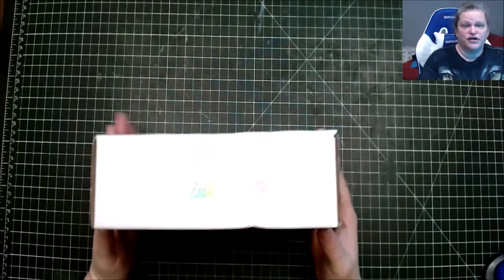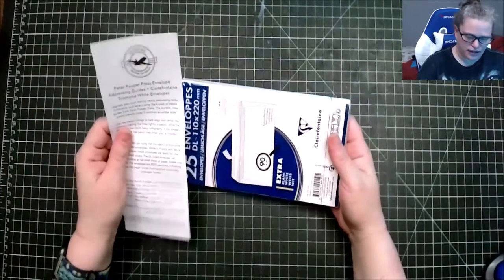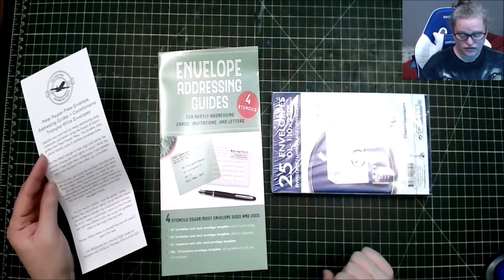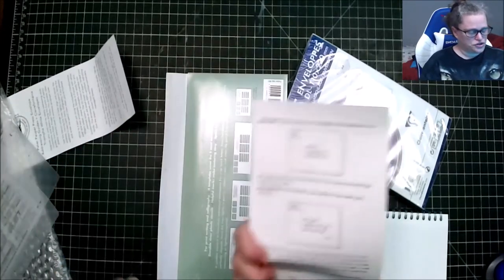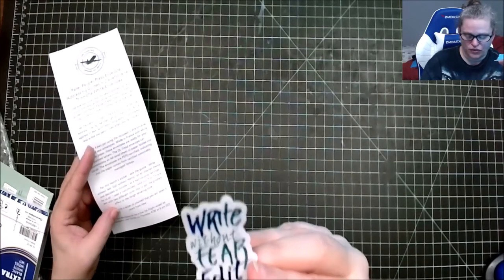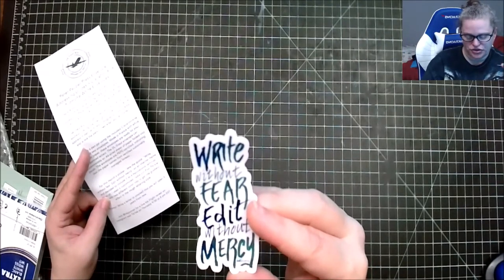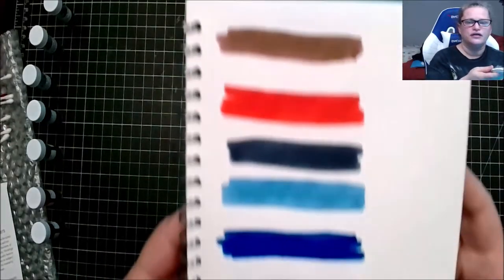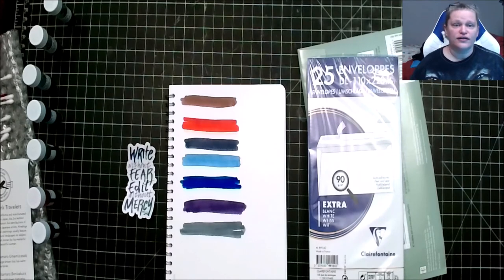September 2021 Ink Flight Unboxing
This is the unboxing of the September 2021 Ink Flight.